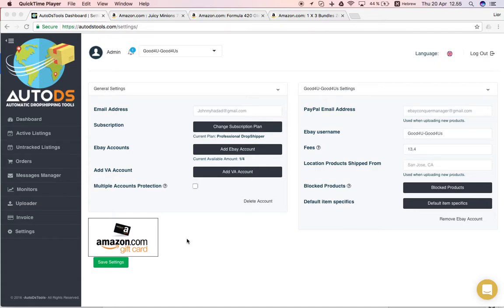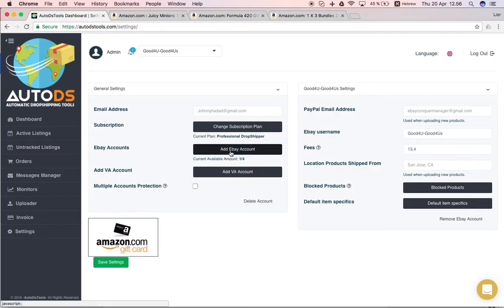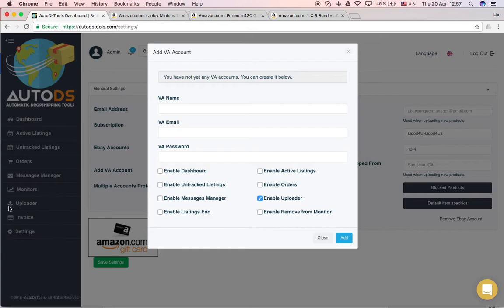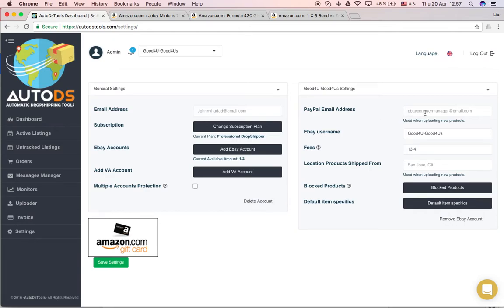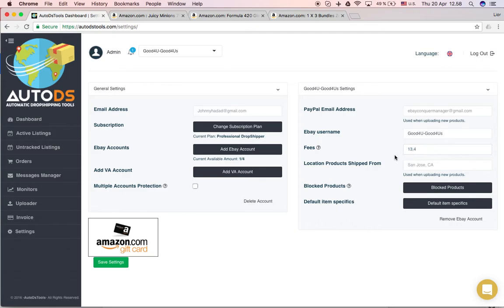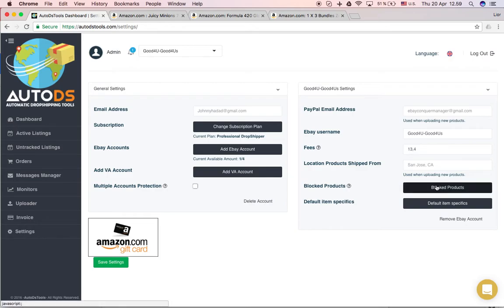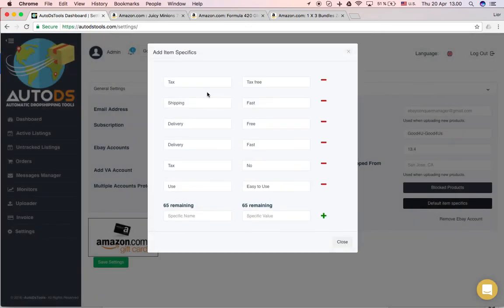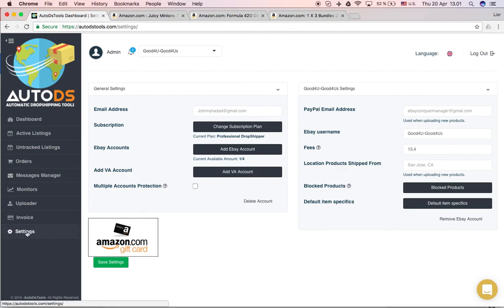AutoDs - Settings Page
AutoDs Setting page: add eBay accounts, change subscriptions plans, set your exact eBay and PayPal fees for an accurate profit calculations and set up permanent item specifics.

AutoDsTools - Automatic Drop Shipping Tools offers:

* Profitability Monitor
* Messages Manager System
* Price Monitor
* Fully Automatic Orders
* Automatic Messages
* Products Lister
* Scheduled Uploads